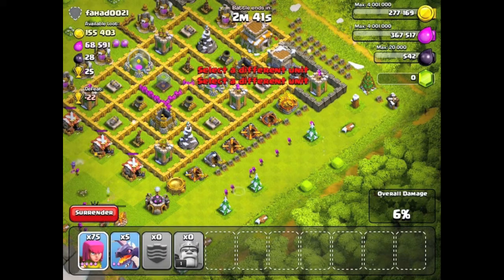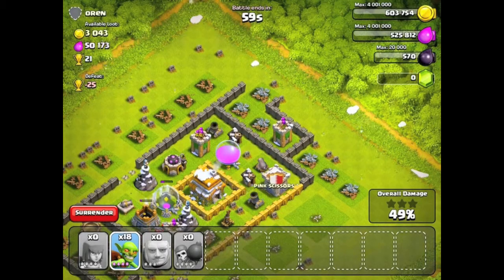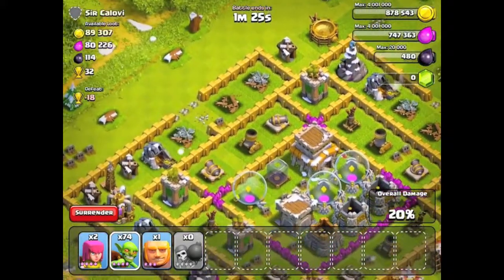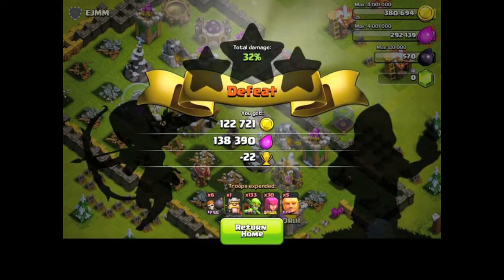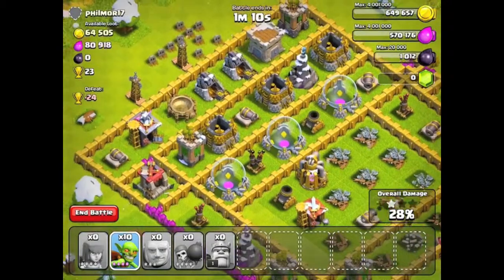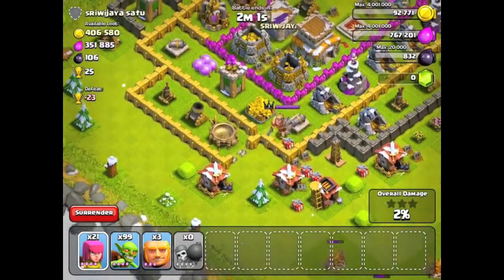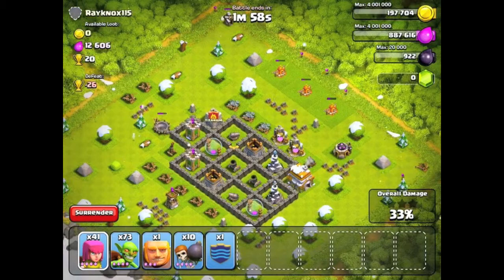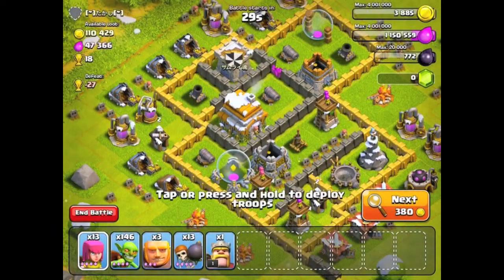Let's Play CoC - ep 9 - 2 in 1 Special!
Tons of huge raids! Great fun and its extra long!

Always taking suggestions and feedback!